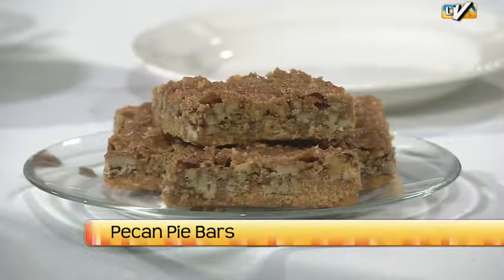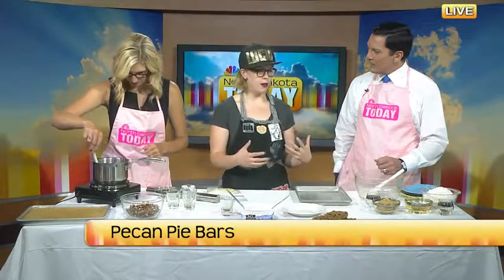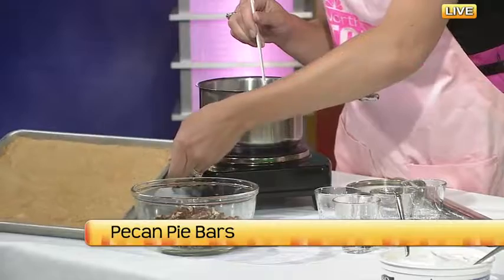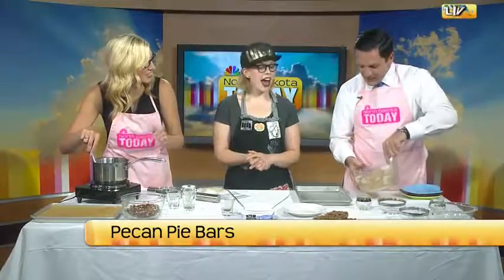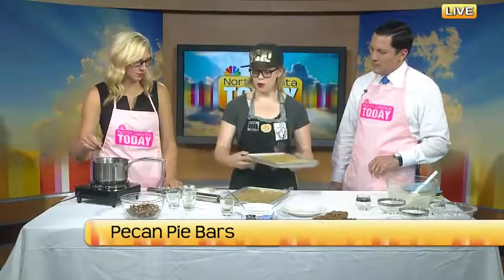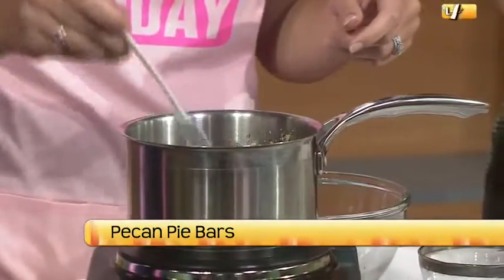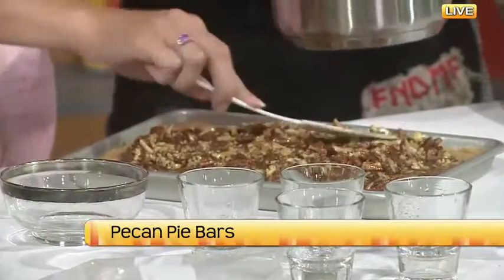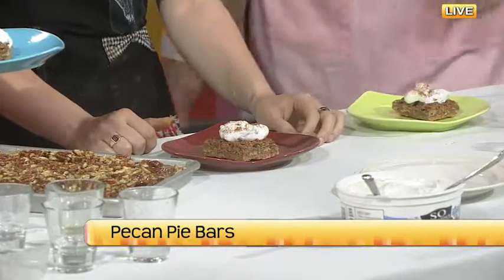North Dakota Today Vegan Pecan Pie Bars